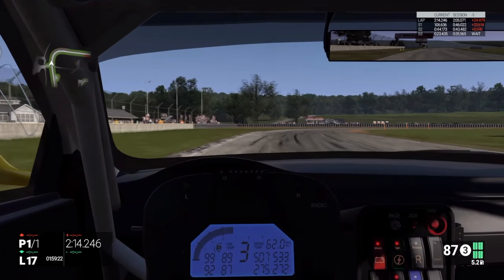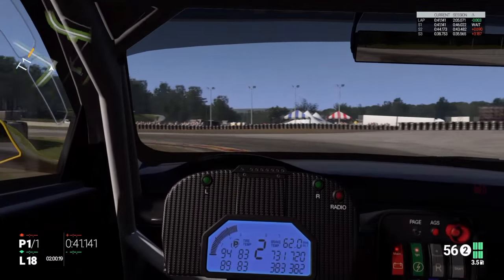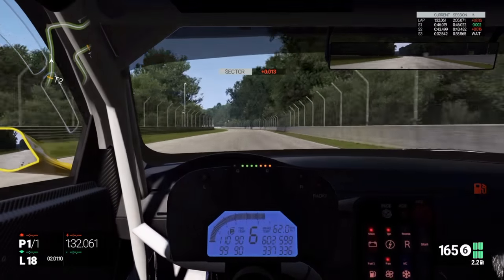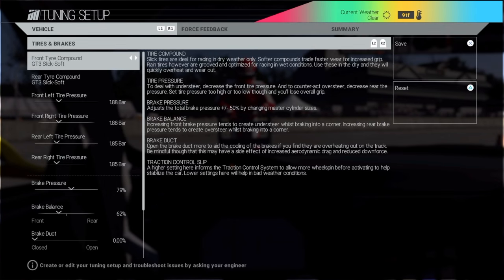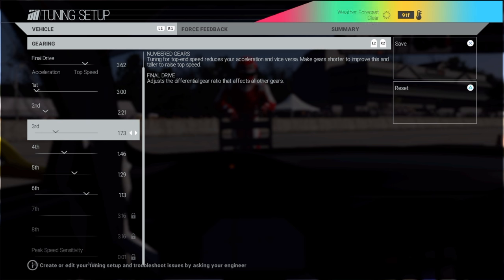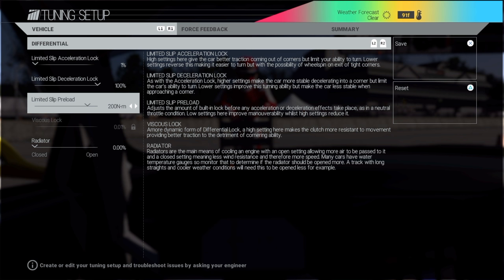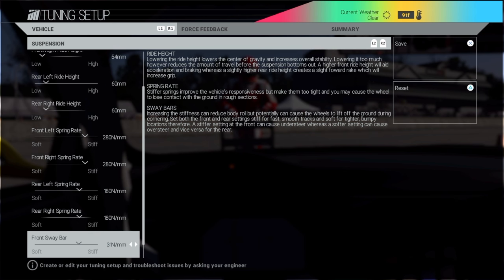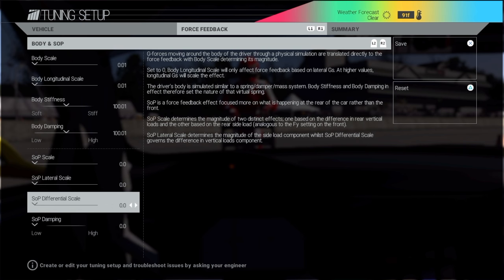PROJECT CARS @ROAD AMERICA BMW M3 GT 2.04.784 NO ASSIST HOTLAP PLUS SETUP (VERSION 9.0)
BMW M3 GT3 ROAD AMERICA NO ASSIST SETUP
Using T500RS
FOLLOW @kieran_30 TWITTER